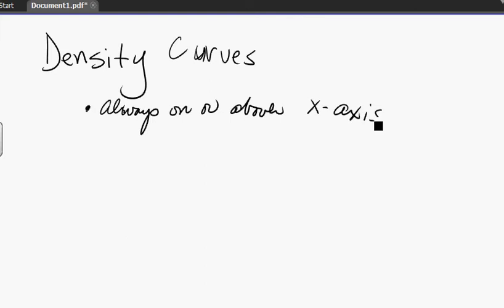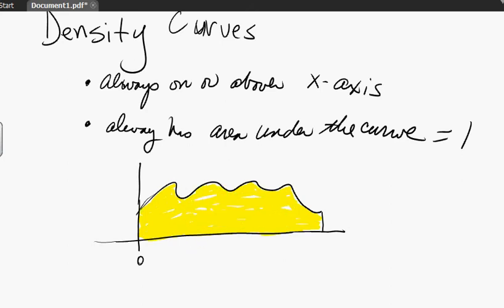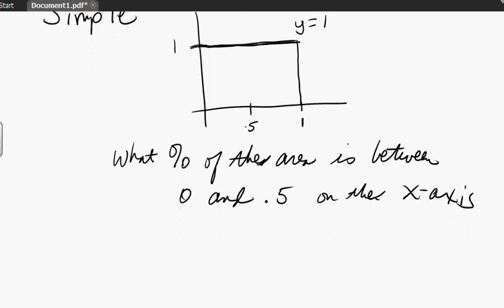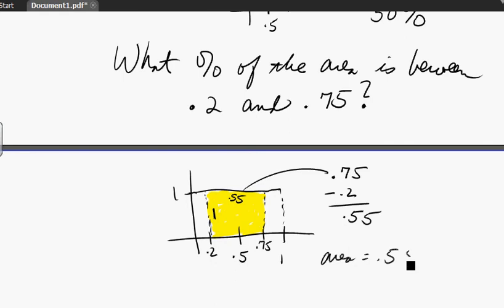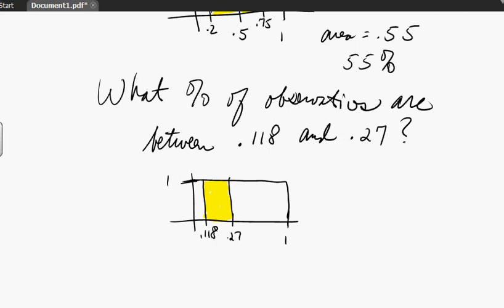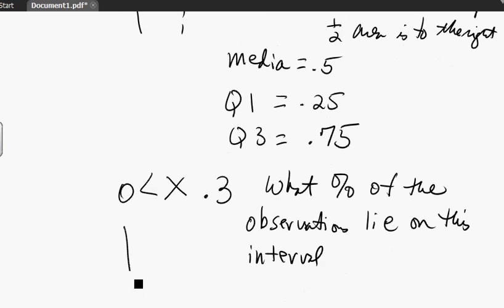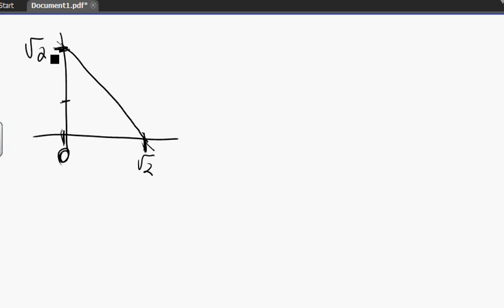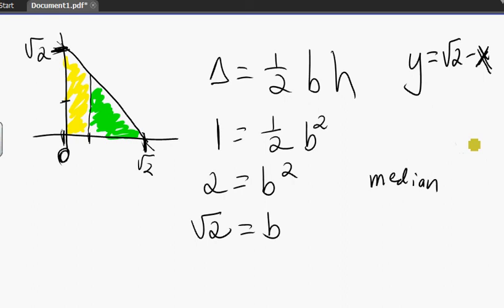9 26 2011 AP Stats Density Curves